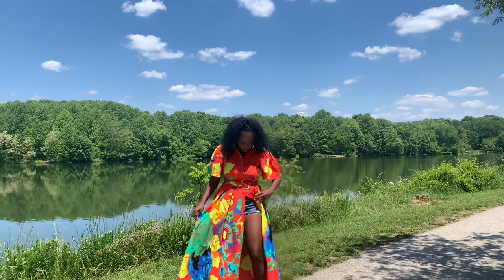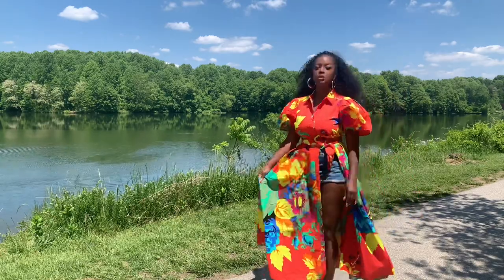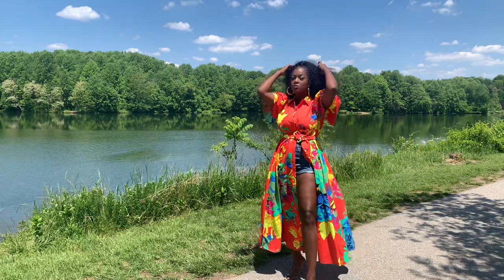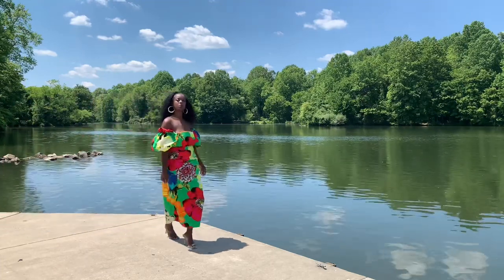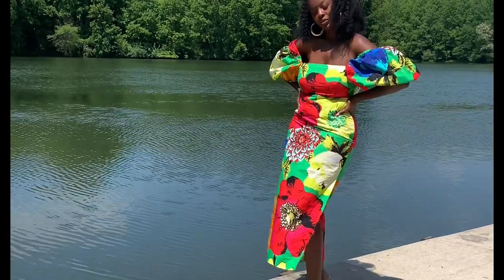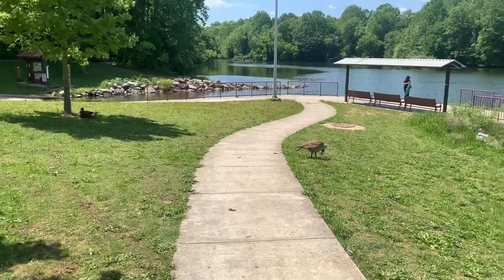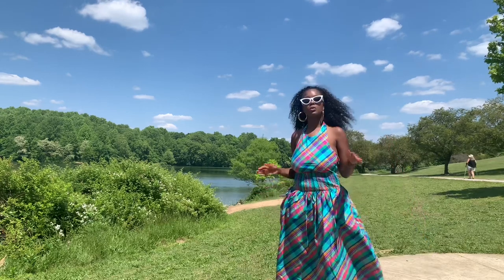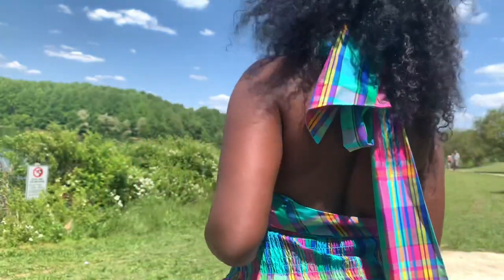Christopher John Rogers X Target Try on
Hey Babes, So I did a thing, I stayed up to 3am to order some items from the Christopher John Rogers X Target collection. This collab is everything and the colors looks so good on my skin totally worth it !! The three items will be linked below. Most style are sold out but you may can find them for resale.
Xo Deme B
WHAT I’M WEARING:
Puff sleeve floral shirt dress
Puff sleeve dress
Plaid Halter dress
To learn more about Hilton Rewards: We can both get rewarded if you're approved!